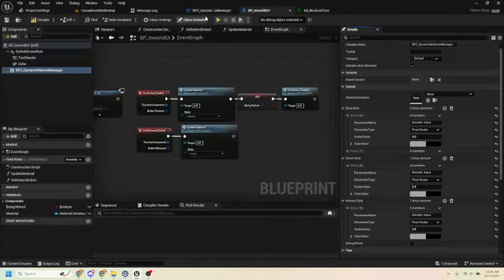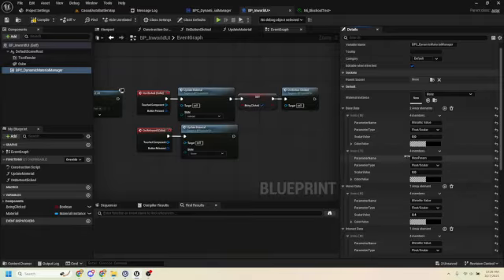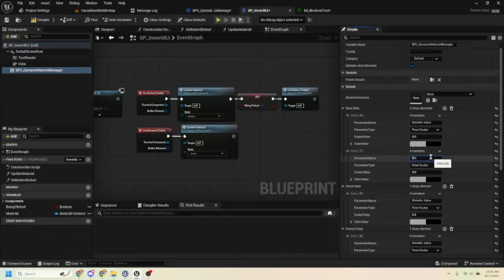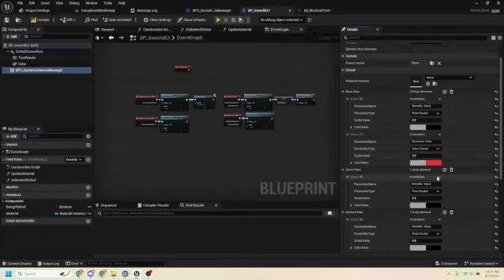DinoPack Dynamic Material Manager Tutorial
Some other notes:
- The 'debug print' boolean, if enabled, will send a print to the game console whenever a material changes - it'll say what the new parameter value is. Use this to make sure your changes work!
- The game won't error but it also won't do anything if you try to apply a change to a material parameter that a material instance doesn't have a parameter with the same name.